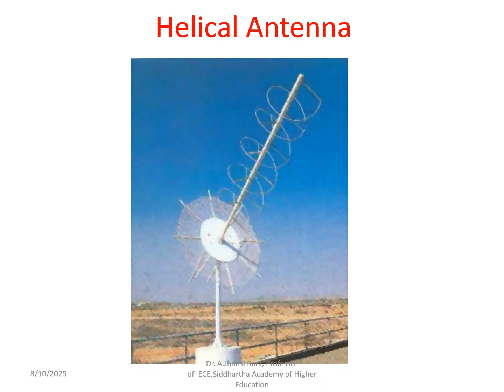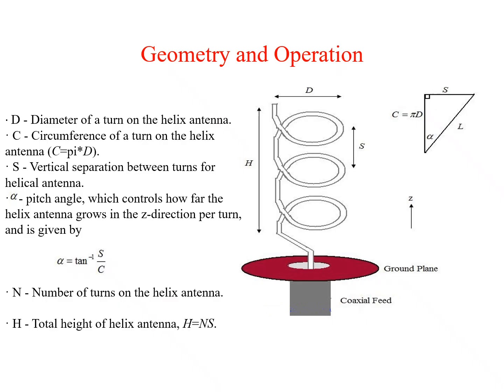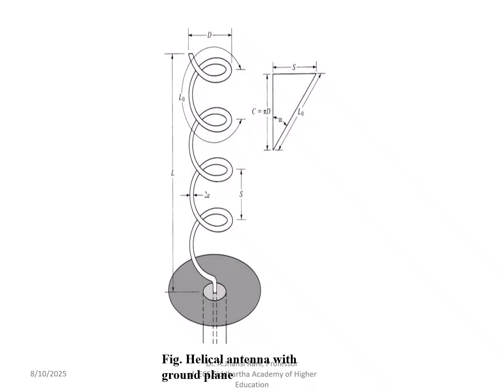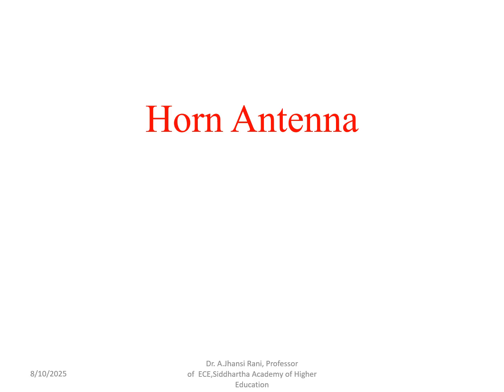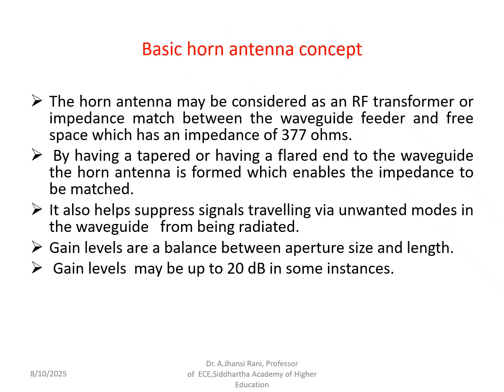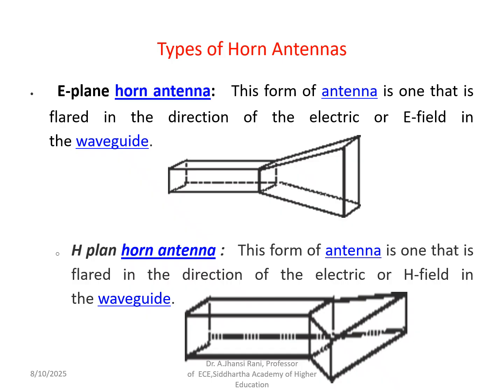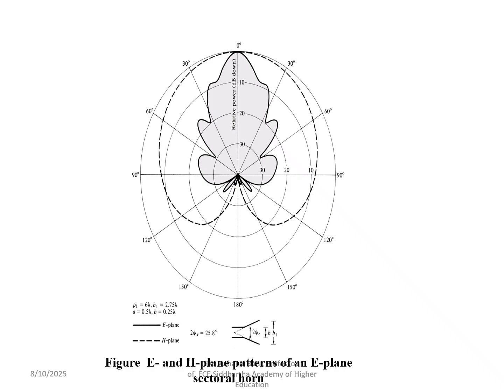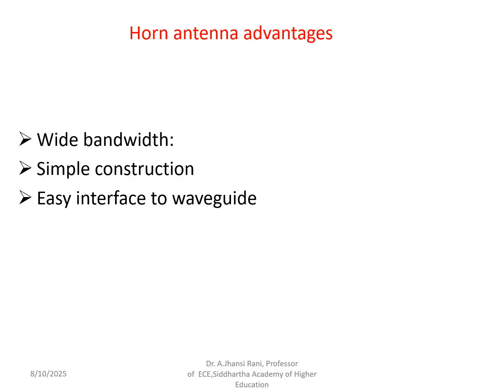Helix and horn antennaR1